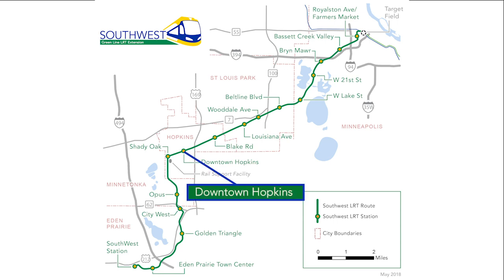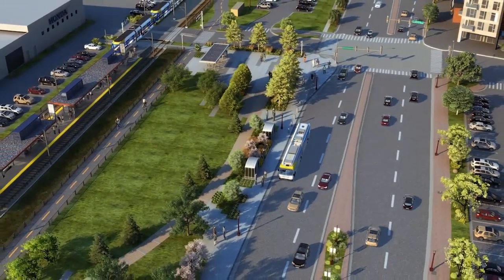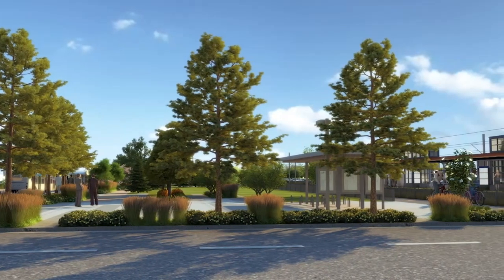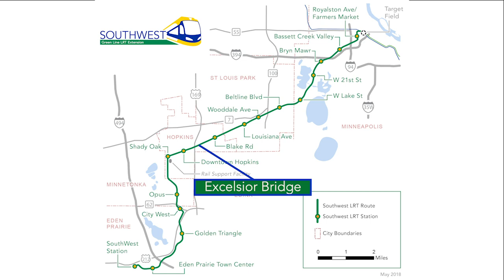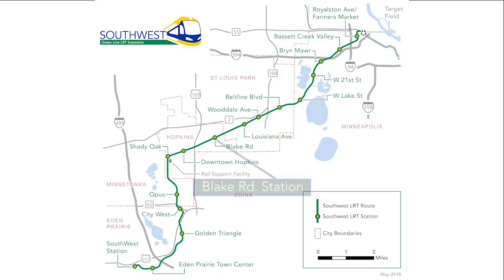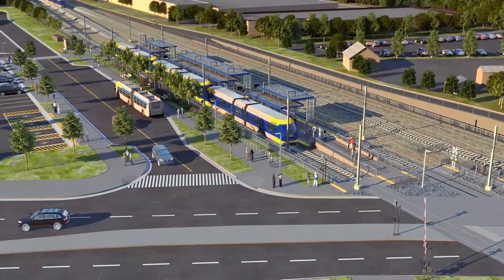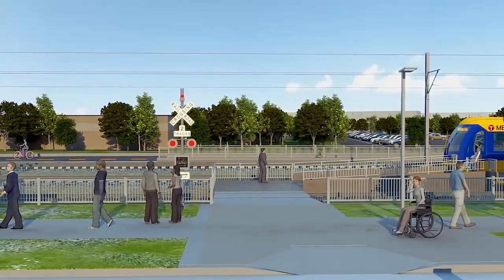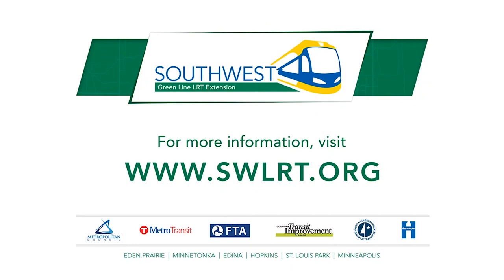Southwest LRT (METRO Green Line Extension): Hopkins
This visualization shows how the METRO Green Line Extension will operate in Hopkins. Areas featured in this video include Downtown Hopkins Station, the new light rail bridge over Excelsior Boulevard, and Blake Road Station. It is one of a series of visualization videos created by the Metropolitan Council to illustrate the operation of the new METRO Green Line Extension (Southwest LRT) light rail transit line.